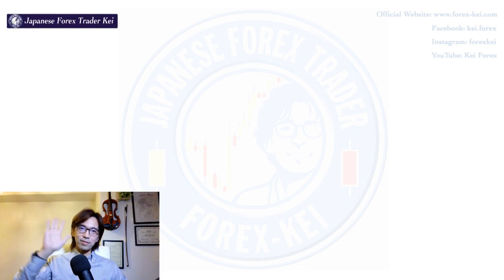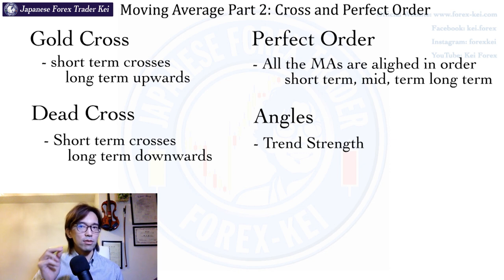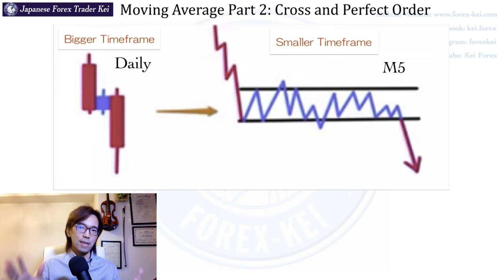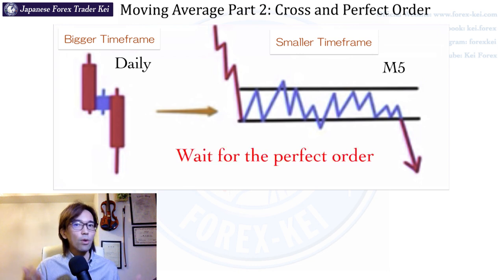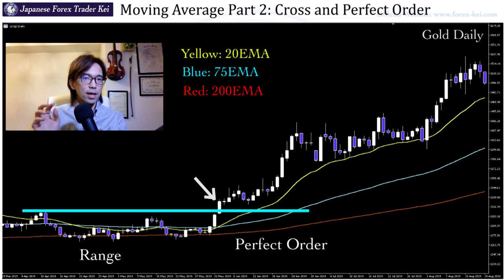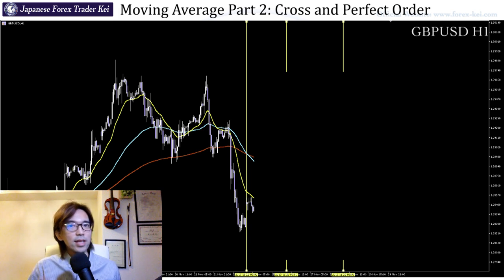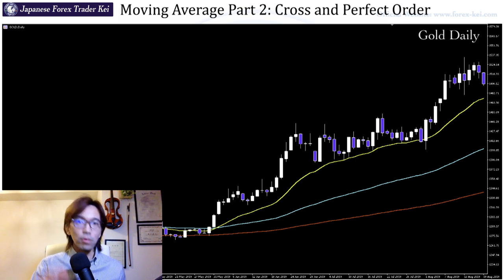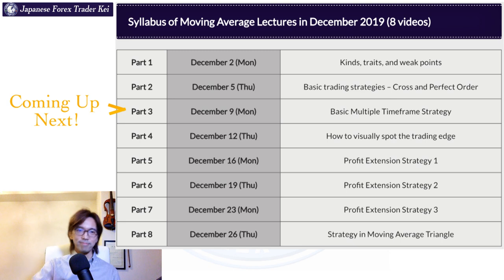Moving Average Part 2: How to trade Gold Cross, Dead Cross, and Perfect Orders